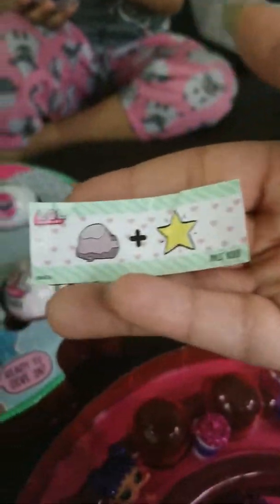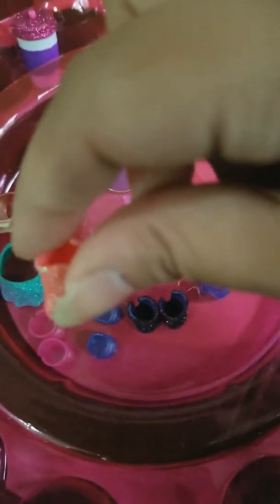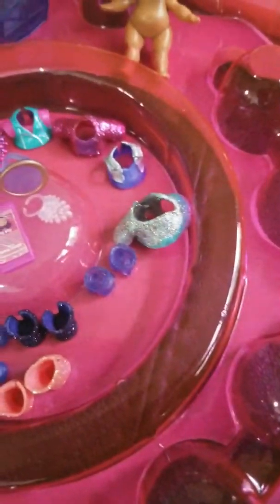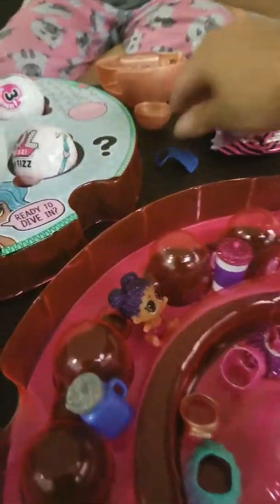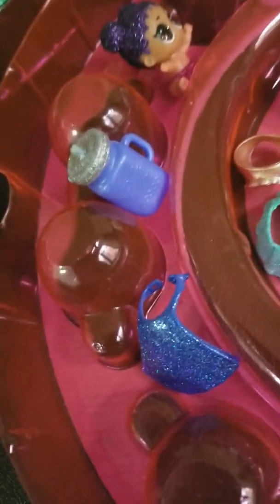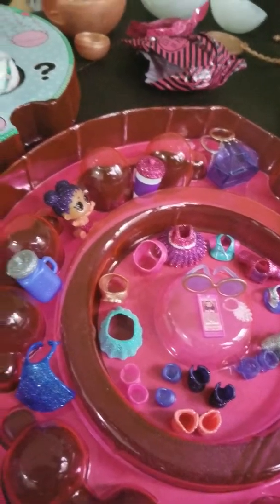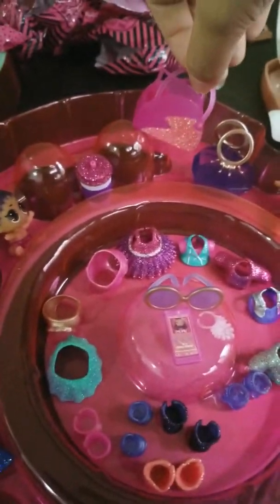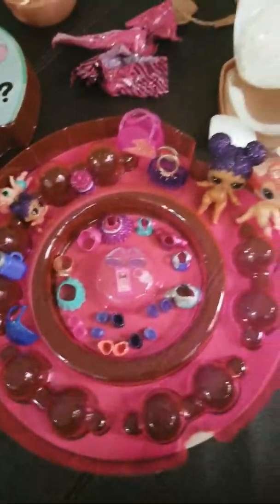Lol surprise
Barbieandfamily